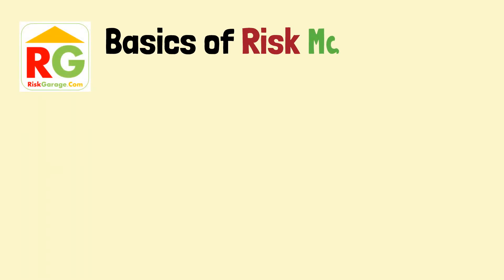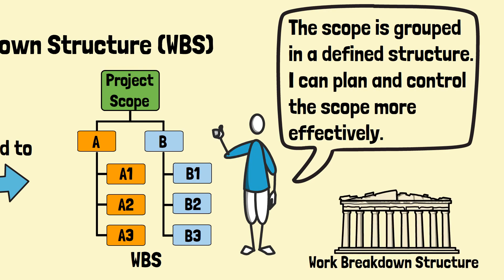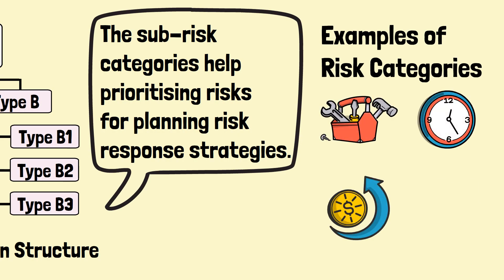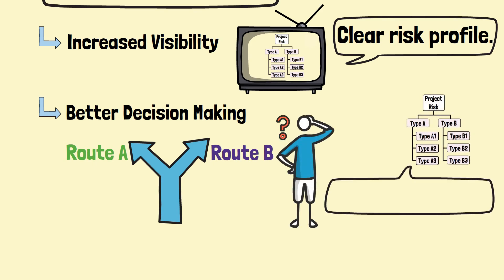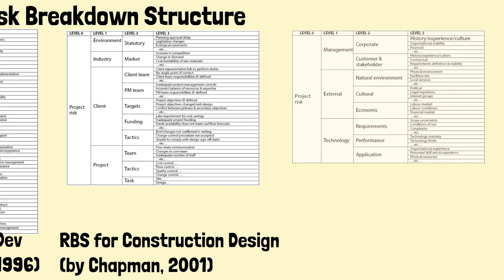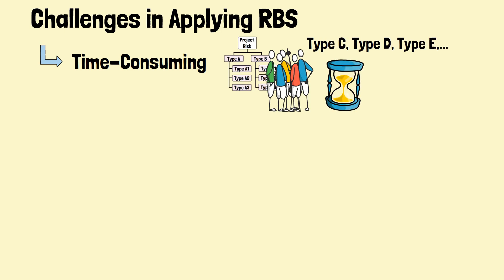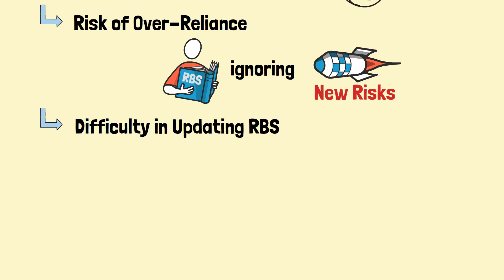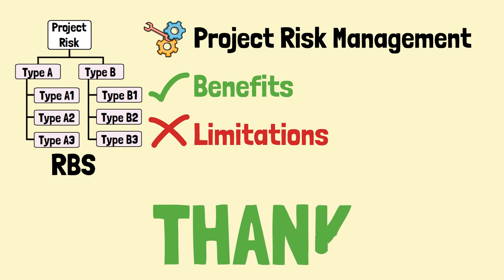Risk Breakdown Structure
In this video, we would like to share the application of Risk Break Structure (RBS) with you.  RBS is a hierarchical representation of the risks associated with a project.  It breaks down these risks into smaller, more manageable categories. This makes it easier to identify and prioritize risks and develop effective risk response strategies.  Hope you enjoy the video.